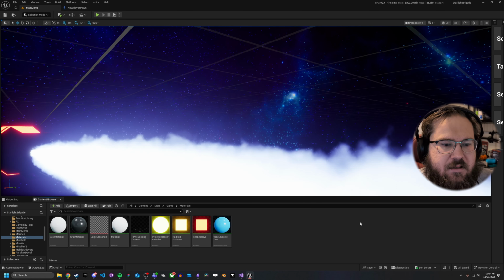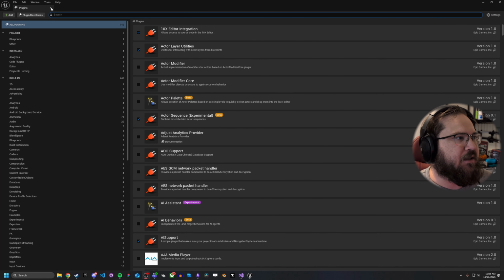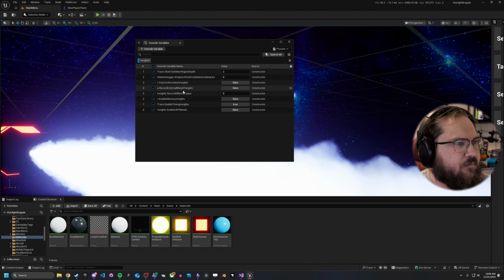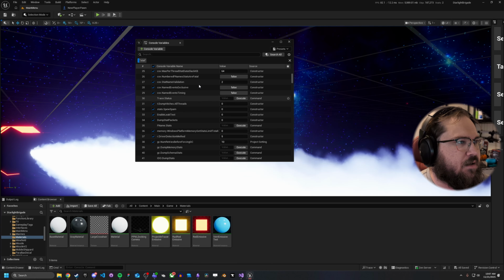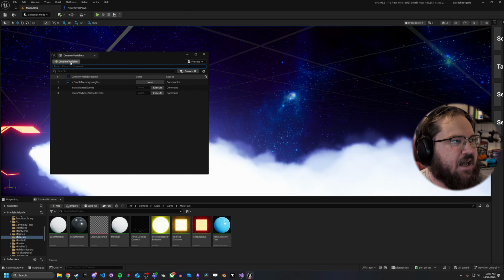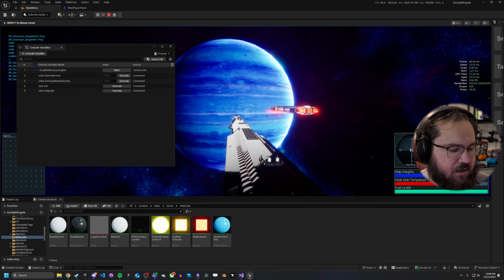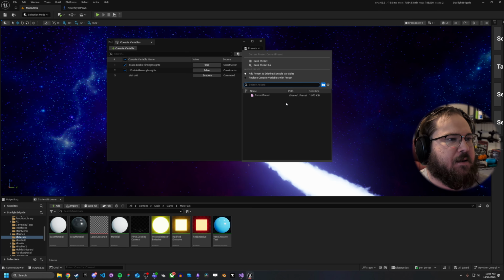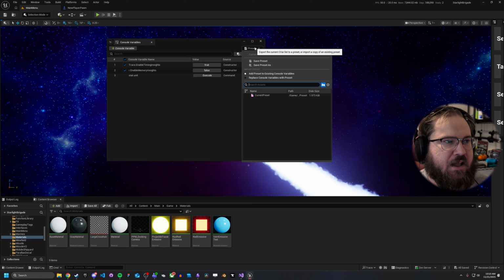New to Beta in 5.7: Console Variables Editor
A Console Variable or CVar is a variable of a simple data type (for example, float, int32, FString) that has an engine-wide state. The user can read and write to the state. The CVar is identified by a unique name, and the in-game console will assist the user with auto-completion while typing into the console. These, along with console commands, allow you as a developer to have a lot more control over how the engine works.